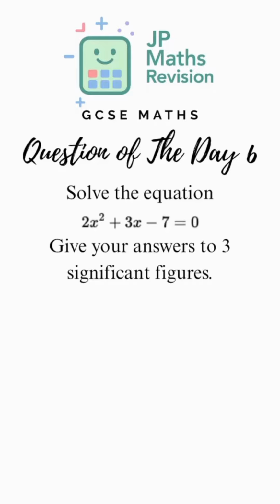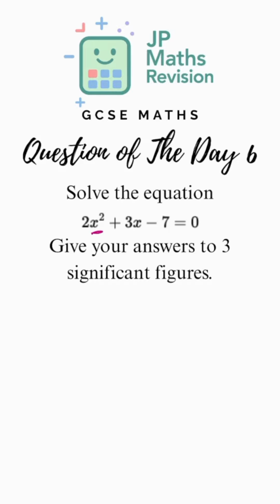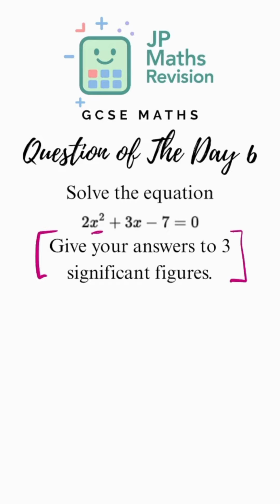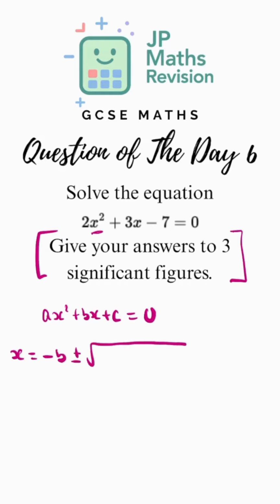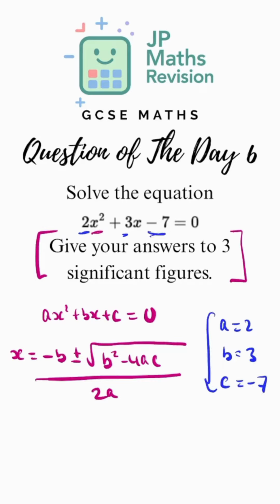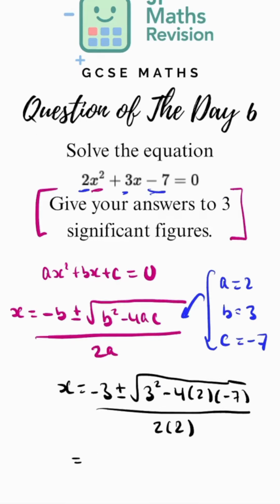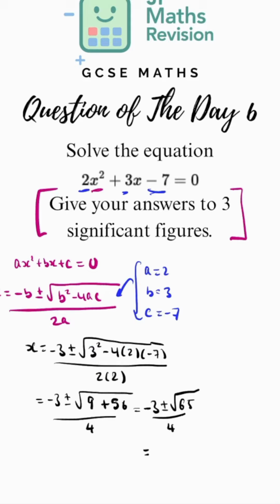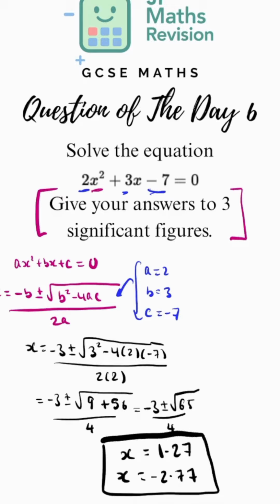Solving Quadratics Using the Formula 📈 GCSE Maths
Solve a quadratic equation using the quadratic formula step-by-step. This is a must-know GCSE Maths skill and comes up regularly in exams - especially when the equation can’t be factorised.